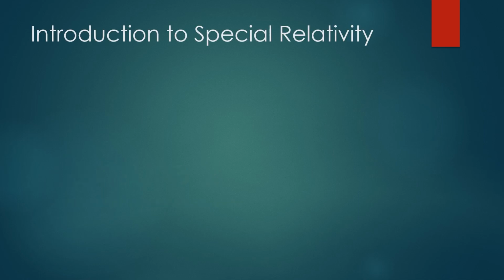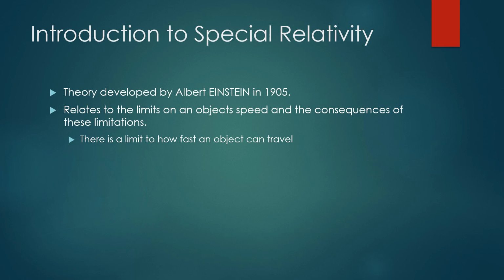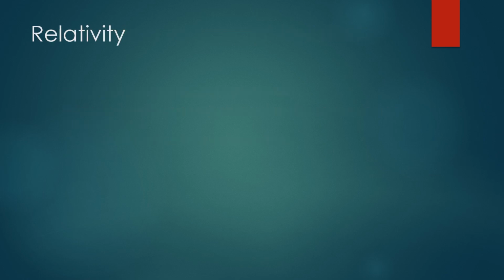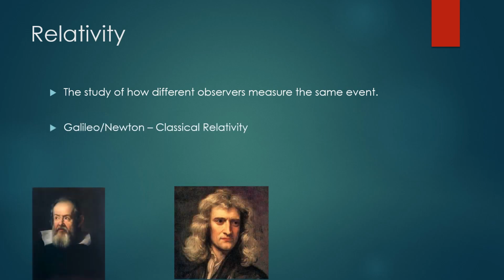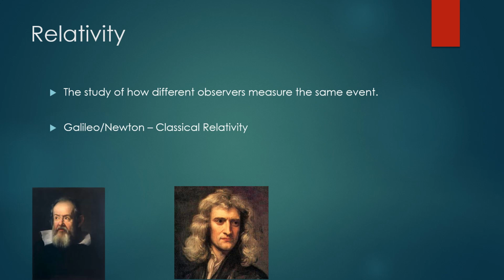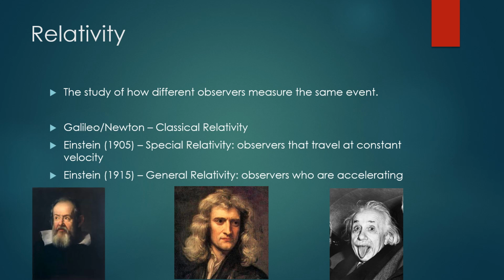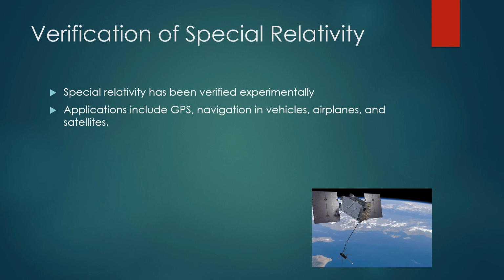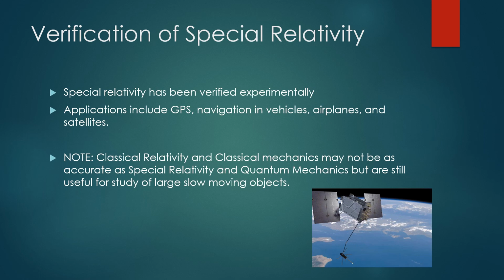Lecture 2 - Introduction to Special Relativity (Chapter 28.0)